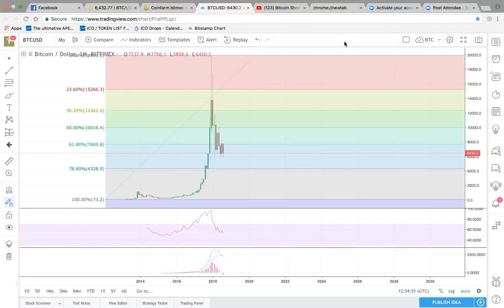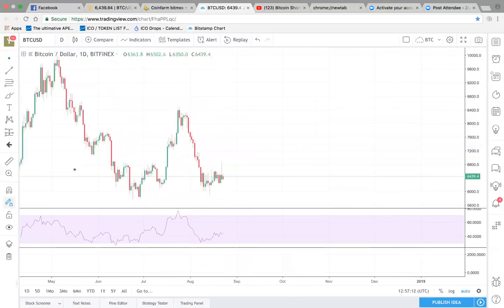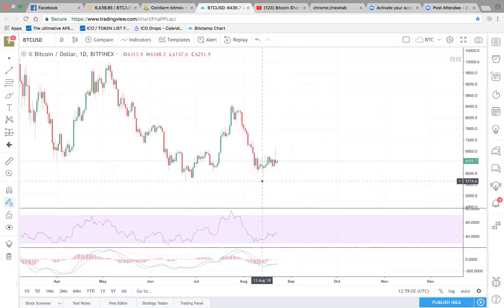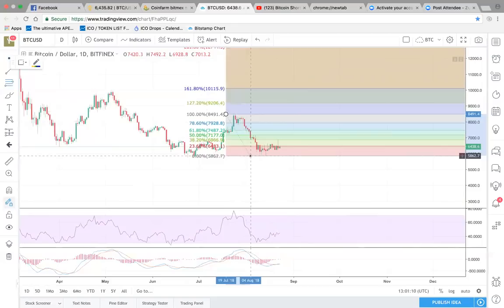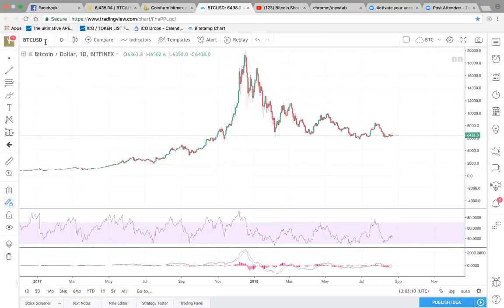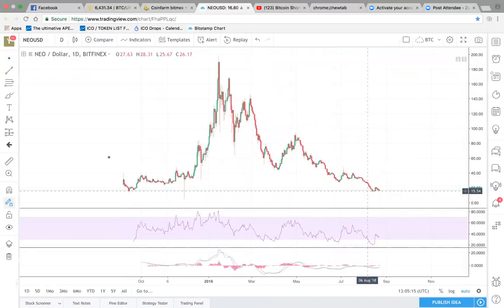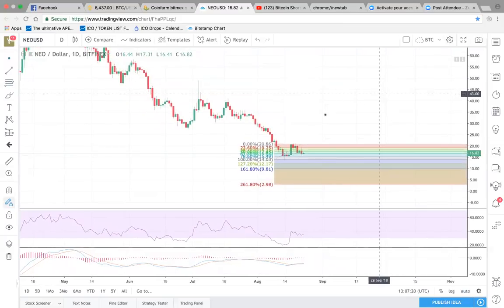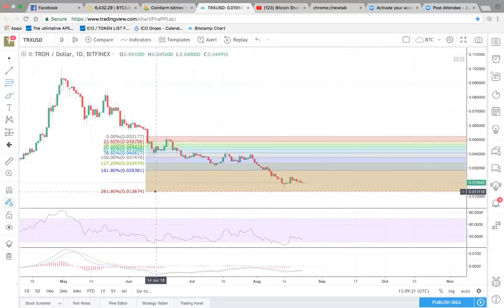Cryptocurrency Education with T.A expert Yasser Gomes for another weekly Recap!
LTC:    LfbE2TwyHctNKPEuzYk6bMUFiMdpxVfhS5
BTC:   15VXZJziNZGFRzqxSWLKJxF4YBJG6hp8RK
MEW: 0xBfDF43E45A1994cc45c7f946AC5803eA4fBF35EA